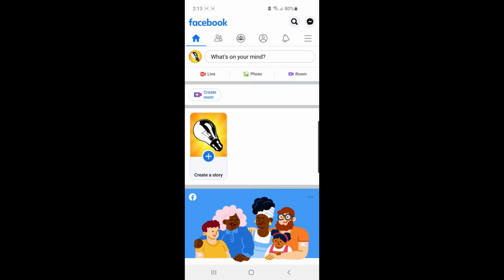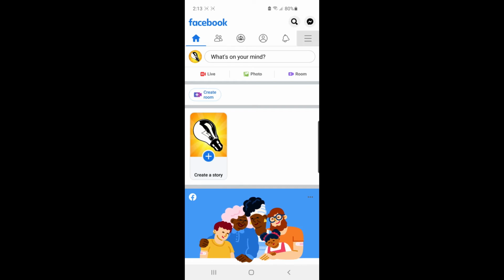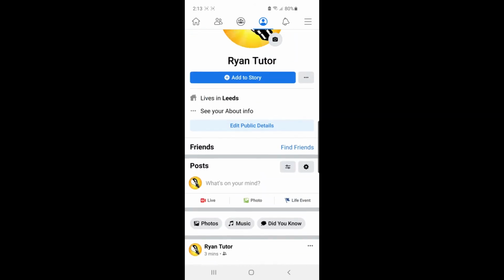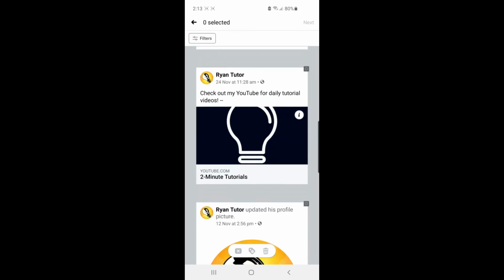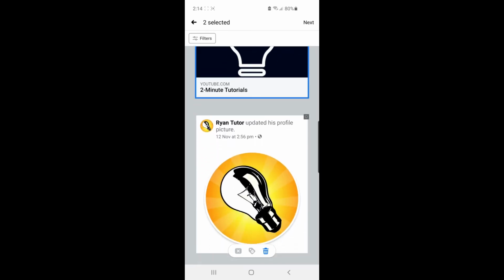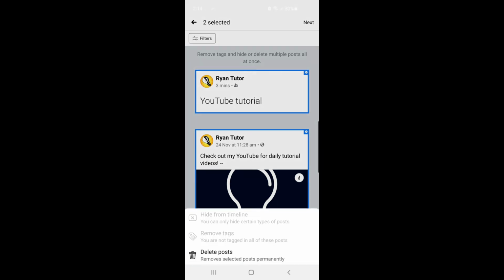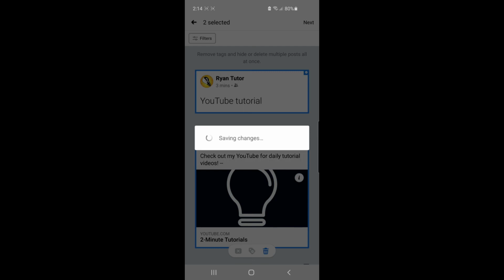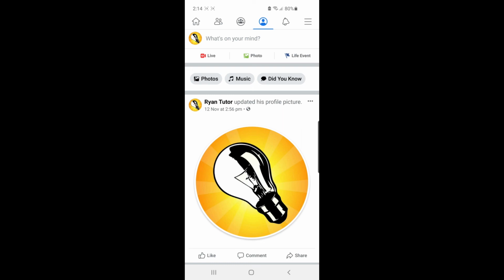Delete All Posts On Facebook At The Same Time (2021)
Delete All Posts On Facebook At The Same Time (2021). In this video I show you how you can delete all your facebook photos and status posts at the same time.